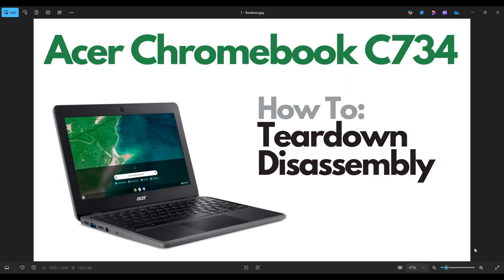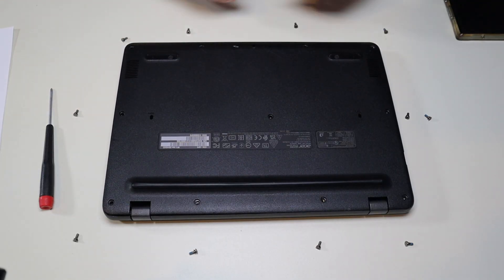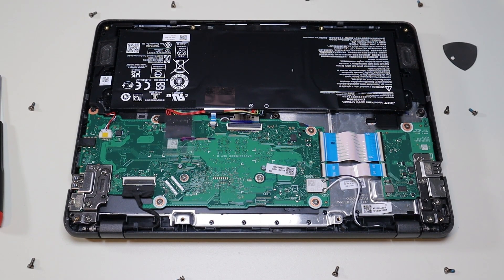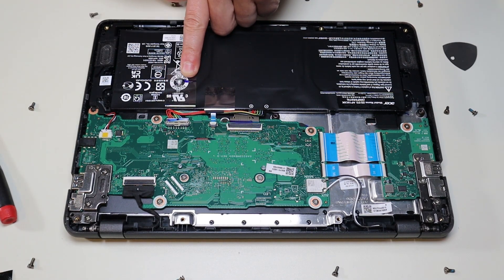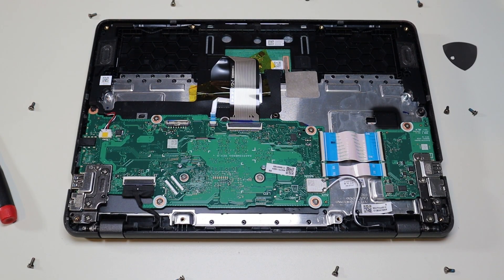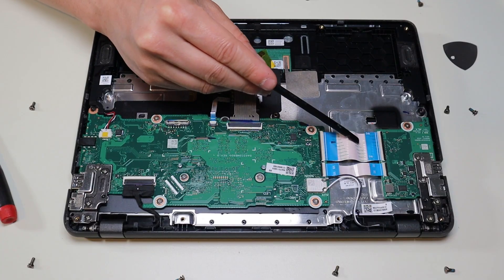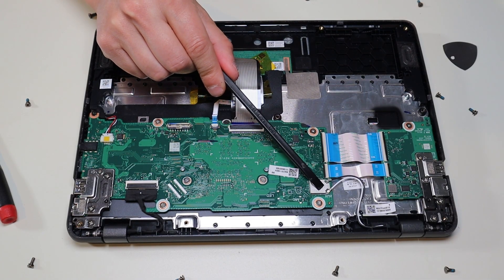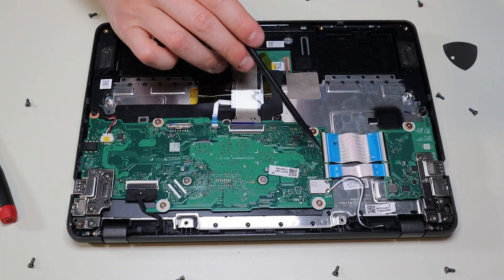How Teardown / Disassembly - Acer Chromebook 511 C734 (C734-C0FD) Laptop Computer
This video will show you how to enter your Acer Chromebook 511 / C734 series computer and access many of its internal components.

FAQ's:
Battery Info: AP18C8K, 11.25V, 50.29Wh

Q: Where is the SSD or RAM in this computer?
A: The storage and memory of this computer is integrated into the motherboard. They cannot be easily accessed or replaced.